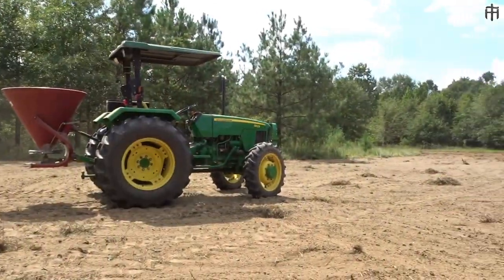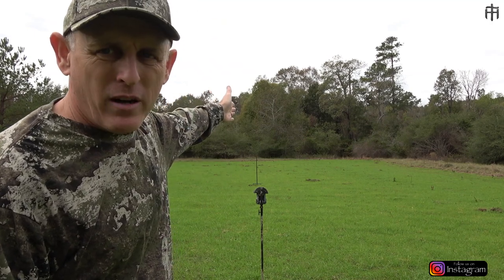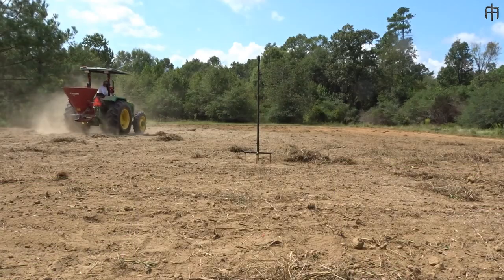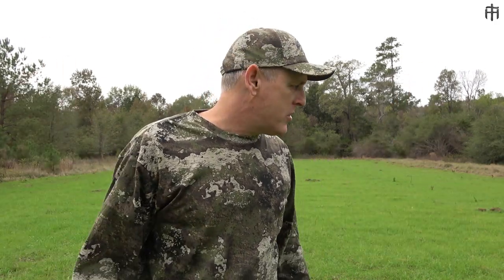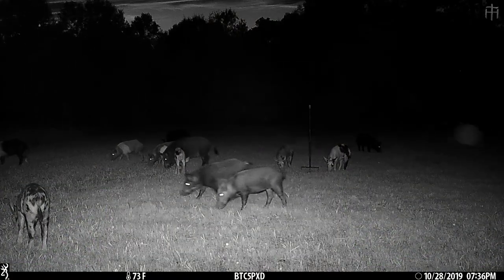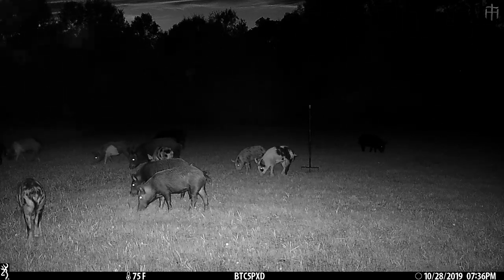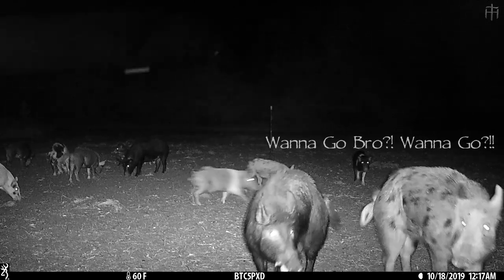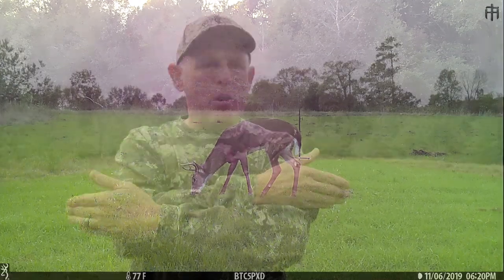Buck Forage Oats vs Tractor Supply Oats - Part 1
Visit Our Amazon Store:
Food Plots Misc Section:

Buck Forage Oats and other brands of oats are popular among many hunters and may just be the absolute best deer attractant in fall food plots.  Nothing serves better as a fall deer attractant than a food plot full of tender forage oats.  Forage oats are the primary seed in most winter deer food plot blends offered by major seed manufacturers...and for good reason.
..deer love them!

Buck Forage Oats are known to be extremely winter-hardy while staying tender and more palatable longer throughout the fall hunting season.  Buck Forage Oats germinate quickly and are much slower to put on thick and stemmy growth that deer avoid.  Buck Forage Oats are also loved by other wildlife such as turkey, rabbit and many others.  While Buck Forage Oats is an excellent choice of oats it's also a lot more expensive than other brands of seed oats on the market.  Buck Forage Oats tend to run in the mid ~$45 range for a 50lb bag and may be worth every penny if their claims are true.

There a much cheaper forage oats but are they preferred as much as Buck Forage Oats?  The Handy Hunter has used "feed oats" from Tractor Supply for many years with great success.  These forage oats are made by Producers Pride and are sold as feed, not seed.  Since they don't have the typical quality control that a Buck Forage Oats brand would have so there is less germination rate with Tractor Supply Oats.  Although there is a slightly lower germination rate they still germinate quickly and will provide a food plot full of tender forage oats that deer will love.  For the cost conscience, Tractor Supply Oats run about $13-$15 for a 50lb bag.

So the question is "do deer prefer one brand of forage oats over another"?  The Handy Hunter set out this season to test if there's a difference using a small oats food plot.  He chose a 1/10th of an acre plot and split it down the middle.  He planted Buck Forage Oats on one side and Tractor Supply Oats (Producers Pride) on the other.  So far, the 1-month results show that deer in general love tender forage oats.  This plot is getting equally hammered on both sides.  It's even getting grazing pressure from hogs as they seem to love grazing as well.  The difference may be seen at the next update in the season as Buck Forage Oats could prove that they are tender for longer and are more palatable to deer later in the season.  We will see!

Planting oats for deer is relatively easy.  To develop an oats food plot you really only need to get the seed about an inch below the soil (it's pretty forgiving).  I've even had it come up by throwing it on top of the ground and pulling a drag over it or packing it down with four wheelers, etc.  I typically use the seeding rate of 50lbs per acre but I have used as much as 100lbs if starting a brand new plot and using forage oats as a single seed.  If using forage oats in combination with other seeds such as winter peas, clovers, and brassicas then you will want to keep your forage oats seeding rate around 50lb or adjust accordingly.

The best food plot for deer is the one that brings them in early and keeps them longer.  Deer food plots are a lot of fun to build and can easily be established using forage oats.  In my opinion, forage oats is the best deer attractant for any fall deer food plot!  If I only had one seed to plant for fall food plots in the south...it would be forage oats!  Forage oats are the best food plot for deer and the cheapest!